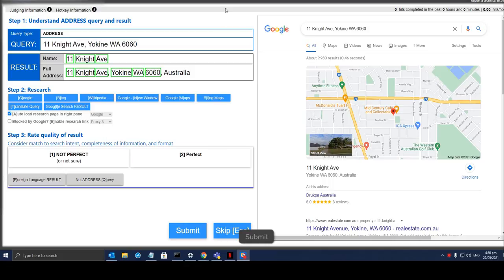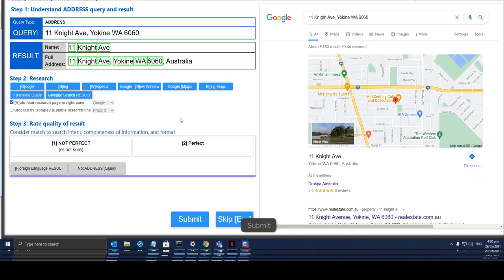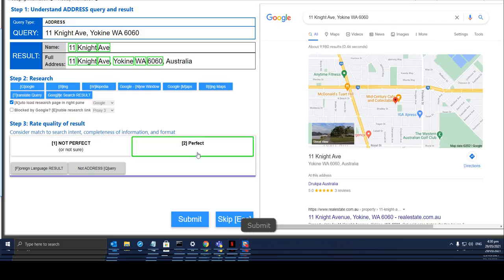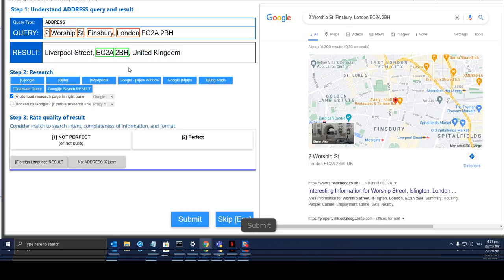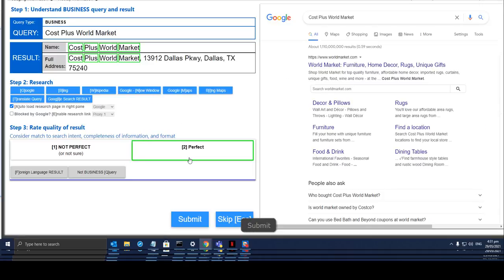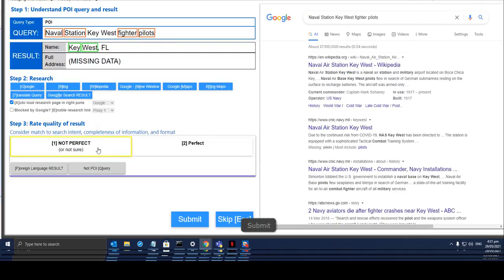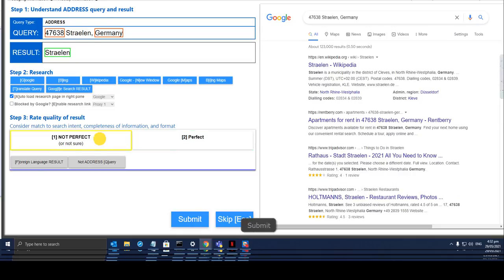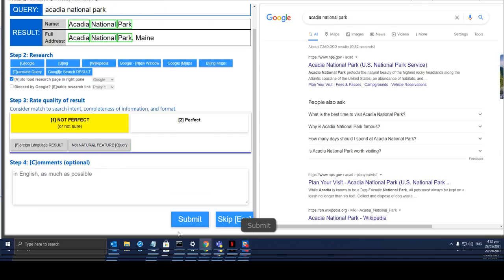UHRS en_Map Simple Relevance (MAPSv2) -- NEW IMPROVED Training and Overview.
Here is a video tutorial on UHRS: en_Map Simple Relevance (MAPSv2) -- NEW IMPROVED